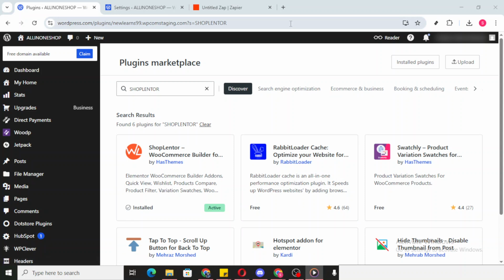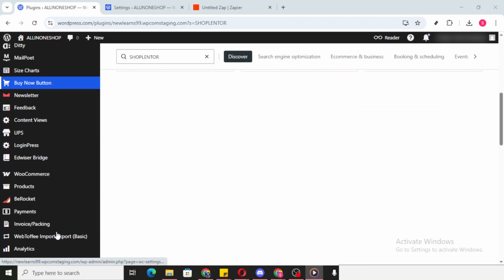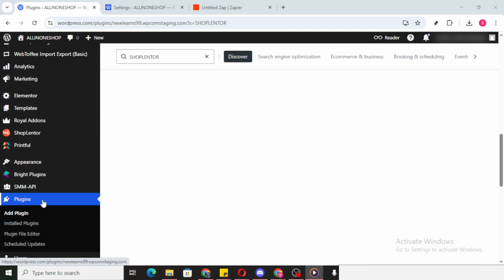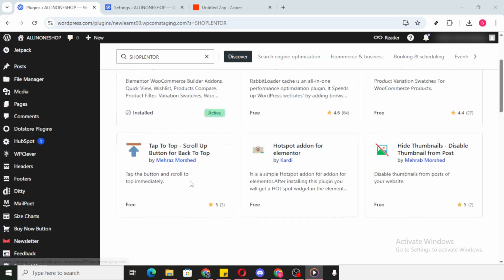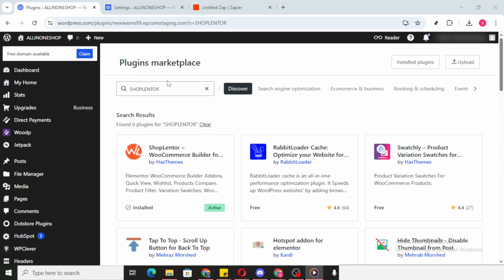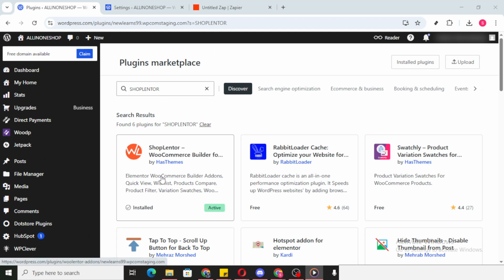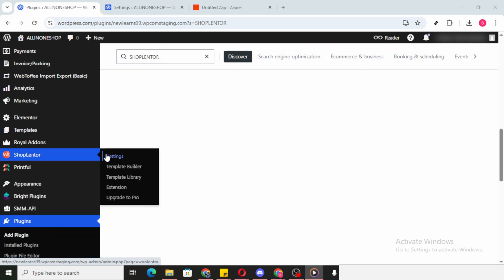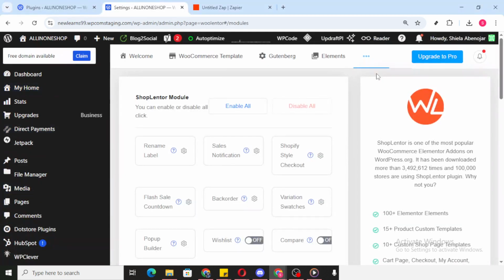How to use the WooCommerce email customizer to send beautiful emails (full guide)